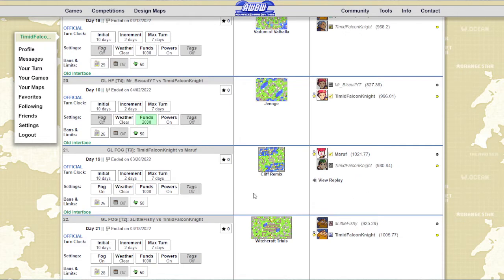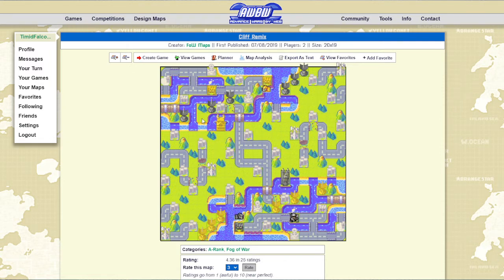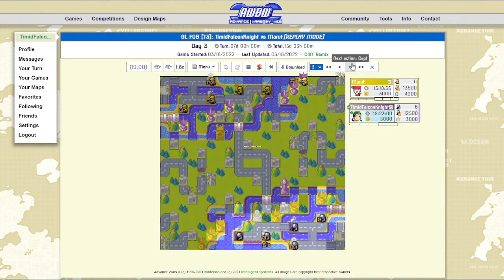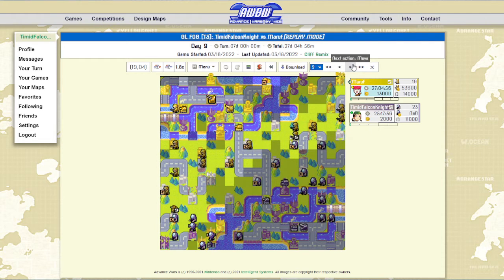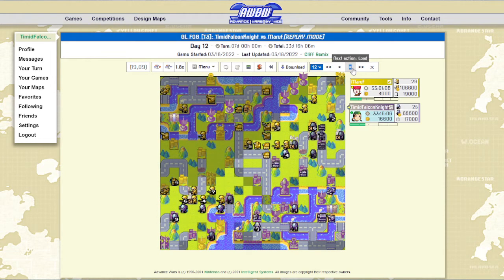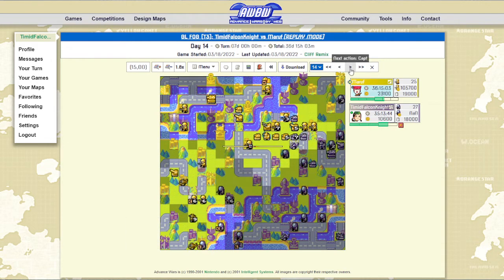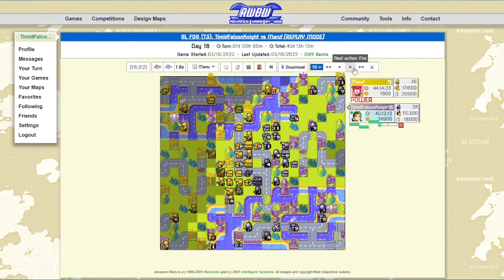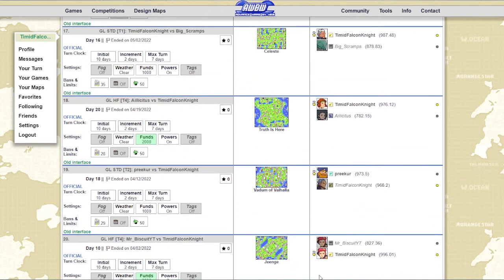AWBW Return to 1K #1: Cliff Remix/Intro to 2 Comm Sonja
Hi everyone, welcome to Road to 1K, the series where I ramble about my Global League matches. My aim for this series is mainly to help my own play by going over what I and my opponents did right and wrong, and hopefully it can provide some insight as to match prep, general strategy, and examples of beginner mistakes from both myself and my opponents.